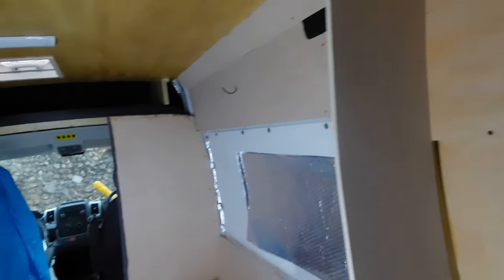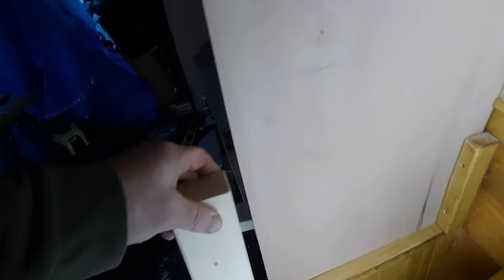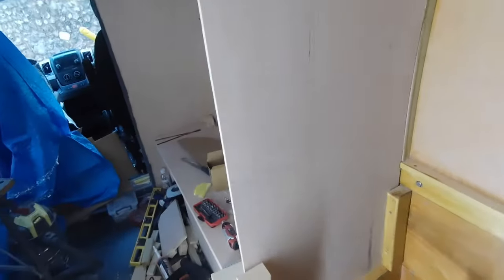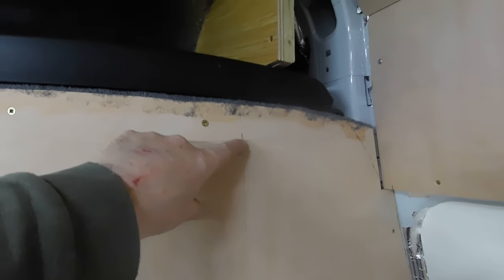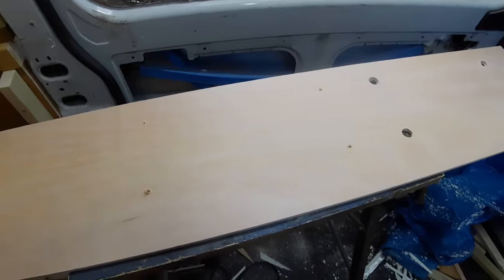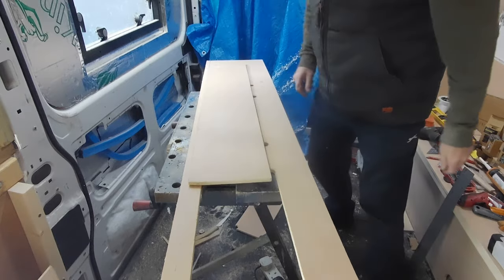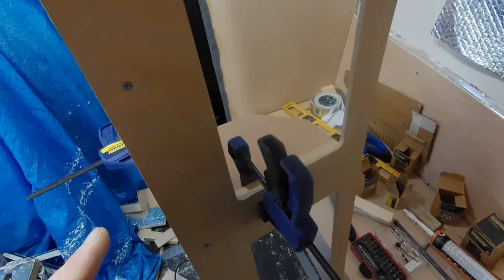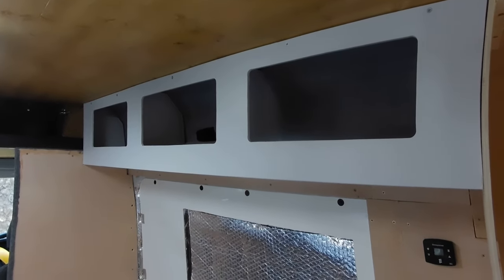Campervan Overhead Storage - Fiat Ducato Campervan Motorhome RV Part 12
Building some overhead storage units for the Fiat Ducato Camper.